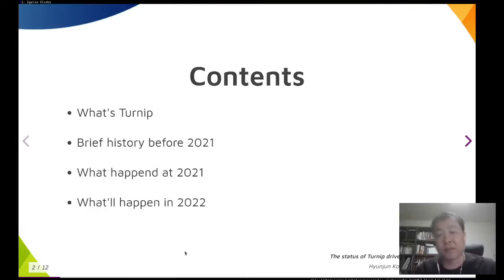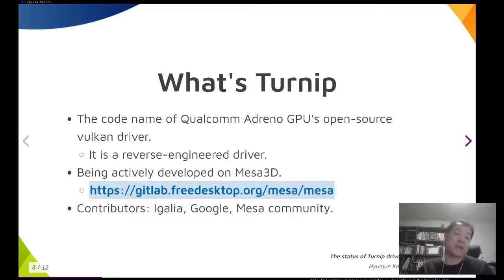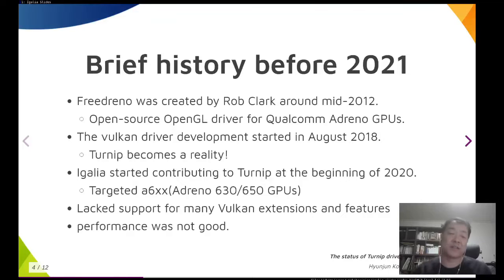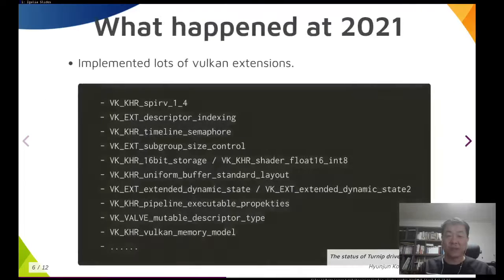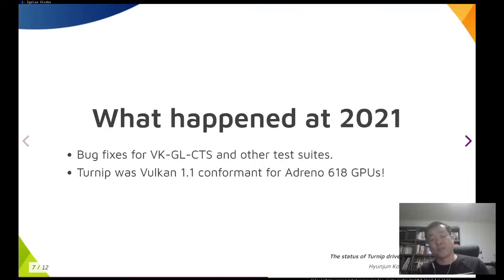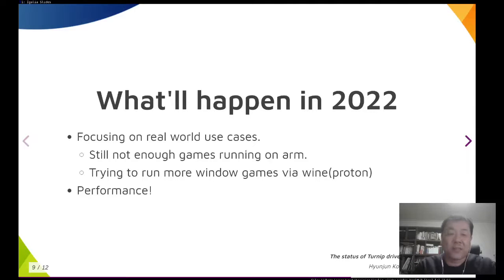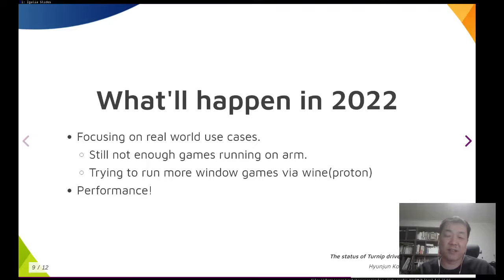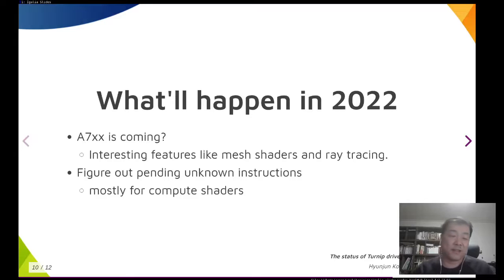FOSDEM Feb '22: The status of Turnip driver development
In this talk, Hyunjun Ko explains
- What the Turnip driver is about and who is working on it.
- What was achieved in 2021 on turnip.
- A brief overview of the plan for Turnip development for 2022.